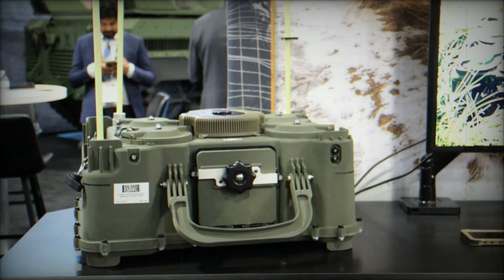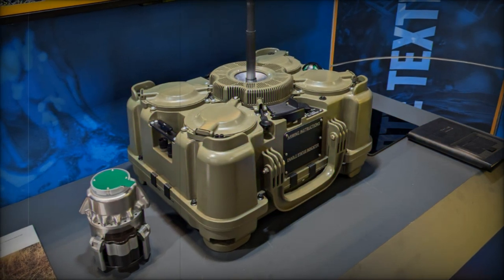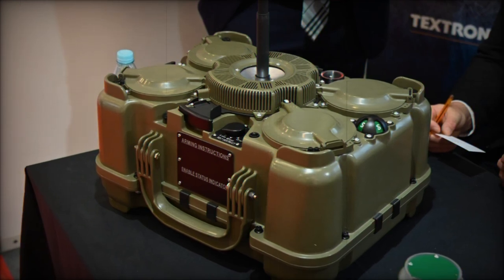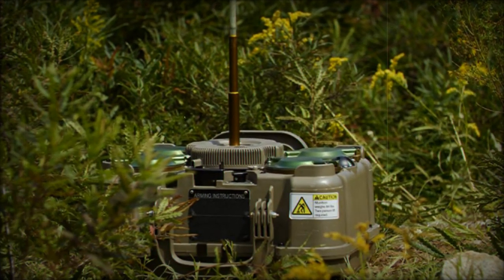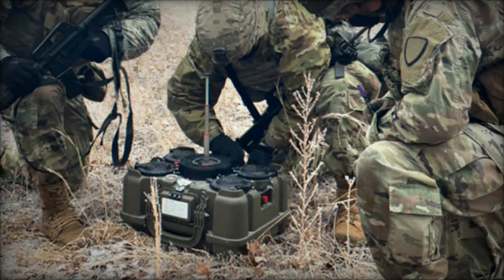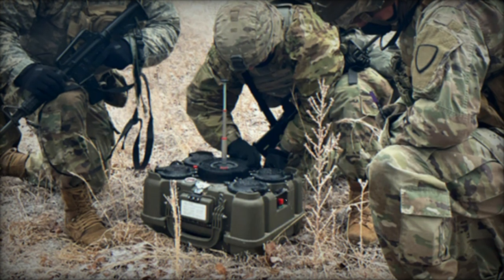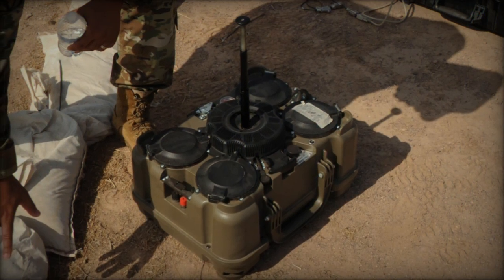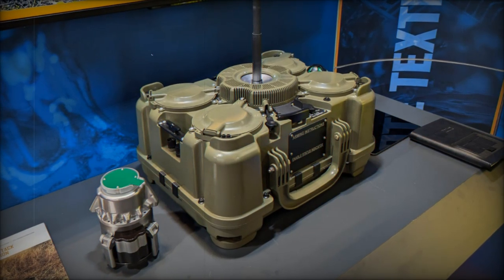Textron and General Dynamics Innovates with Next Gen XM250 Top Attack Mine System To Destroy Main Ba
The XM250 is designed to support terrain-shaping operations by deploying mines to block enemy armored vehicles. Compared to its predecessor, the XM204, the XM250 features advanced remote control, allowing operators to manage multiple obstacle fields over long distances. With superior striking power, recoverable munitions, and real-time situational awareness, the XM250 offers increased lethality and adaptability. This innovative system is generating global interest, as allied nations look to integrate the XM250 into their defense arsenals for enhanced counter-mobility and armored vehicle deterrence.